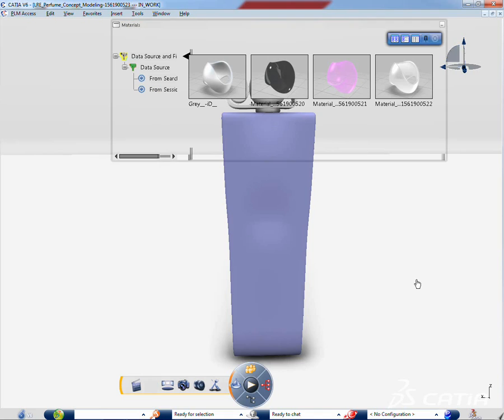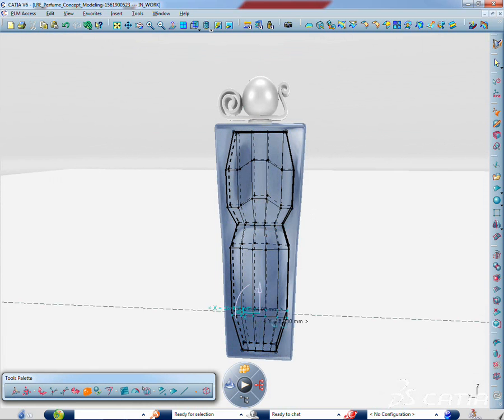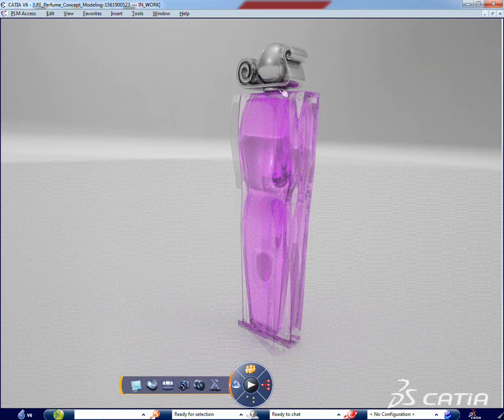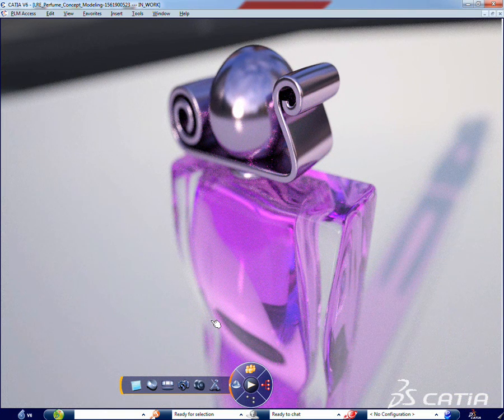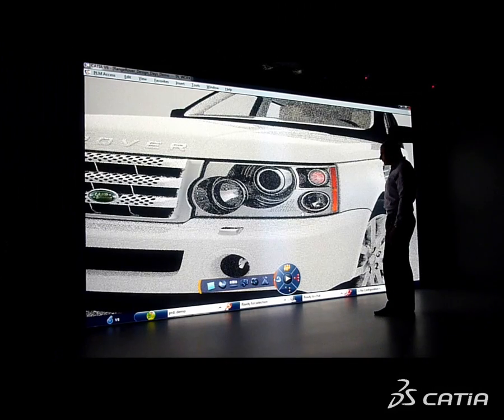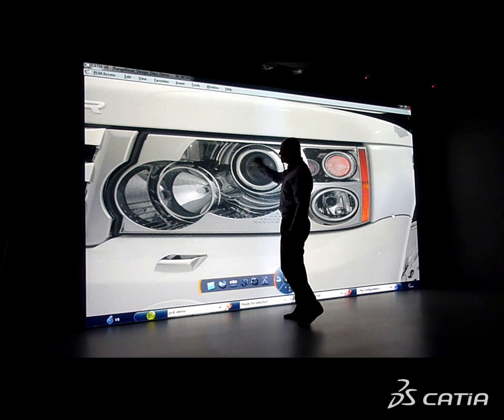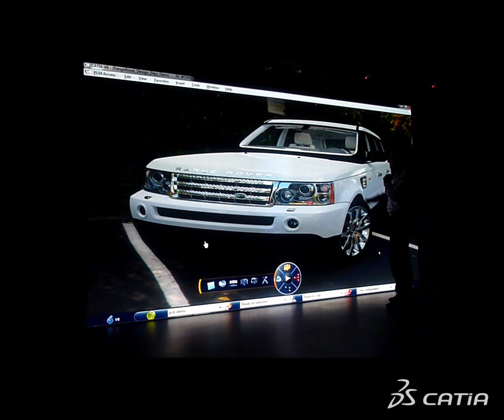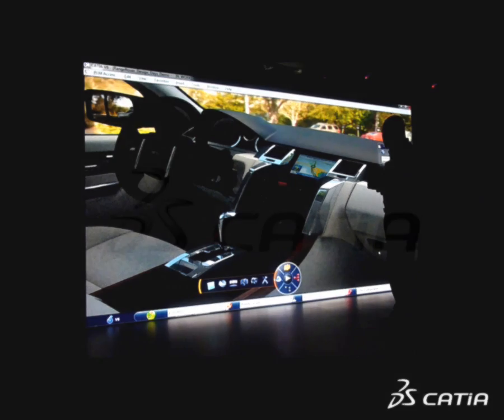CATIA V6 | Industrial Design | CATIA Live Rendering | Visualization Interactive Ray Tracing iRay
CATIA V6 R2011x delivers a unified environment for rendering and Industrial Design. CATIA Live Rendering is an interactive, physically correct photorealistic rendering solution that complements CATIA's real-time rendering and photo studio realistic solution.
This enables casual users, visual ergonomics experts, or styling review participants to benefit from high quality interactive ray tracing that is fully integrated in CATIA V6.

CATIA V6 | Industrial Design | CATIA Live Rendering | Visualization Interactive Raytracing iRay PLM